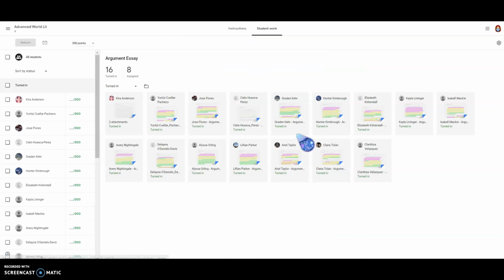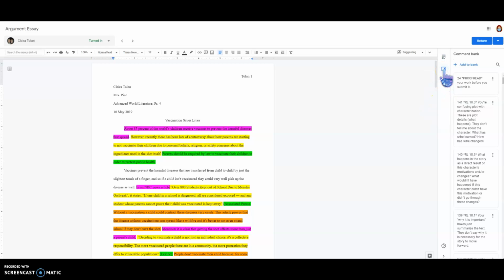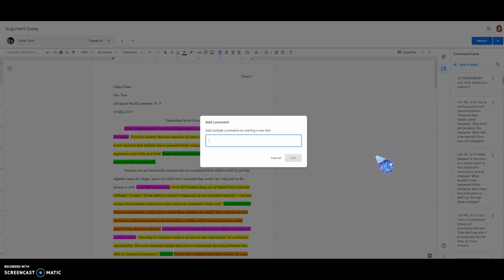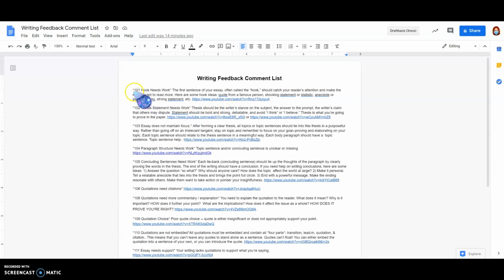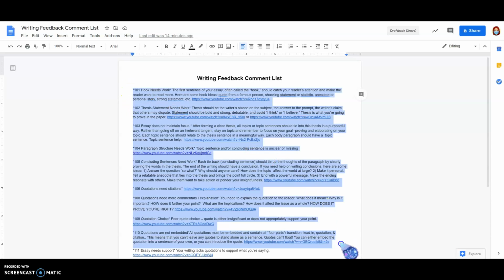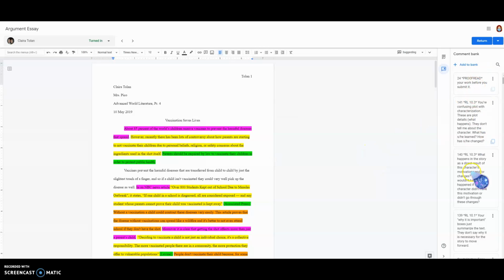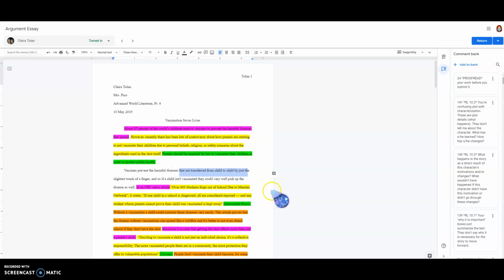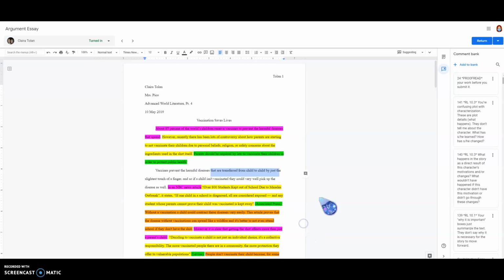How to Use Google Classroom's Comment Bank